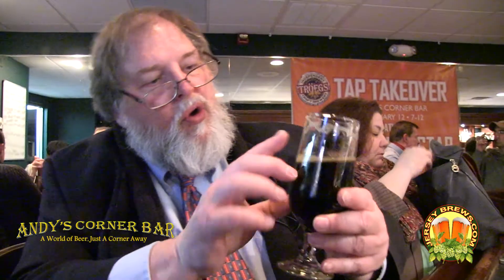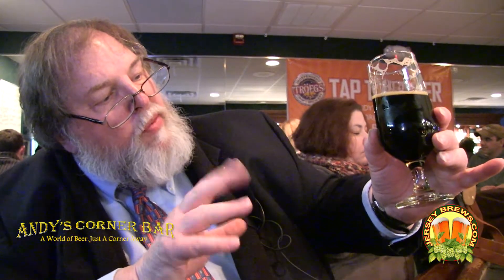JOE REVIEWS BOURBON TROEGENATOR